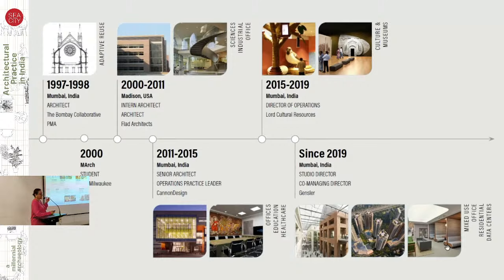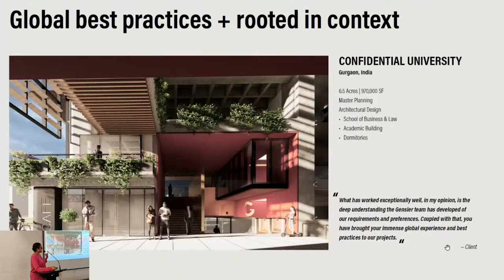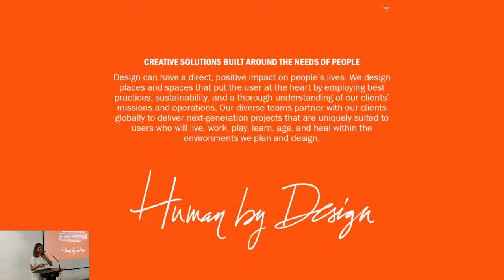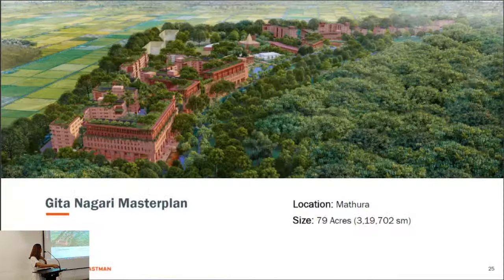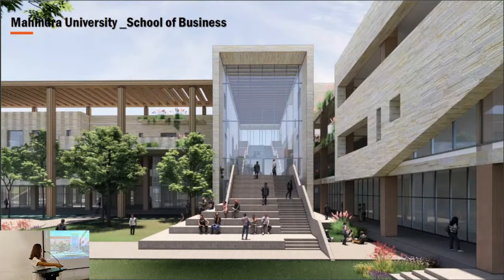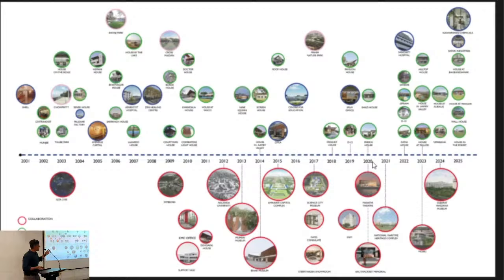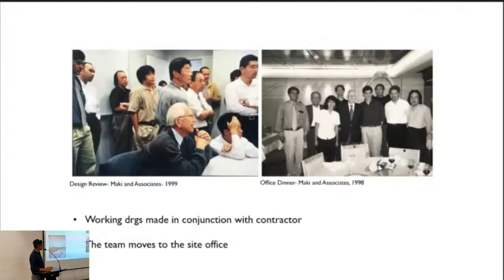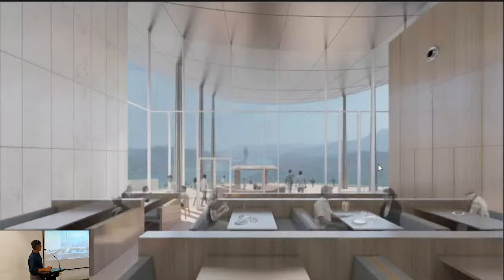SEA Conversations: Architectural Practice in India: Multinational Dispositions - Session #3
SEACONVERSATIONS
monsoon 2025-26

ARCHITECTURAL PRACTICE IN INDIA: A MILLENNIAL ARCHAEOLOGY

part 1

sessions*

Aug 08 Organisational Restructurings     Aug 22 Urban Periphery as Experimental Field
Sep 05 Multinational Dispositions    Sep 19 Designing Interiorscapes
Sep 26 Sustainability & Green Building Environmental Practices
Oct 03 Heritage Conservation Practices    Oct 10 The Urban Turn / Urbanistic Impulse

*all dates for 2025

session 3
MULTINATIONAL DISPOSITIONS

While some architectural practices from India corporatised themselves into large practices in order to deliver designs for the megaprojects in the global register, design services were also outsourced to several large Western firms as they were perceived to respond to such projects with a greater competency and speed. In order to bridge their unfamiliarity of local landscape and ways of operation, these international firms often collaborated with local practices that helped contextualize their works for the site under consideration to some extent. On the other hand, several large international offices that established their branches in India bring local experts in order to better operate in the region although maintaining a global sensibility in design. These dual tendencies begin to inform a multinational outlook in architectural practice , where collaboration serves as a productive model for grounding architecture of international standardsin India. This panel attempts to understand: What are the politics of collaboration to coordinate architectural practice and production across large distances? How do intentions, interests and imaginations of architectural practices get reworked in dialogue with international practices? What intellectual exchanges take place or get reserved in such a partnership?

discussants
Aparna Khemani (Gensler)
Rahul Gore (_Opolis Architects)
Supriya Thyagarajan (Perkins Eastman)
moderated by Anuj Daga, SEA

on Friday
5 September 2025
@ 6:00 PM IST

VENUE

School of Environment & Architecture
CKP Colony, Eskar Road, Borivali West, Mumbai 400 091

The event is partly supported by Urban Centre Mumbai.
It is free and open to everyone across the world.